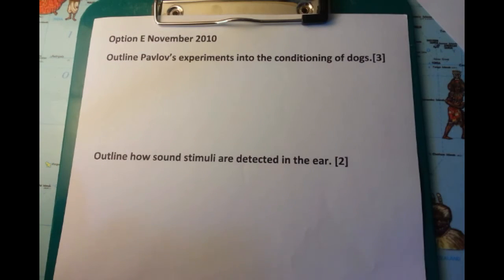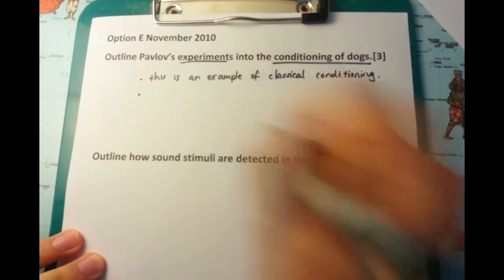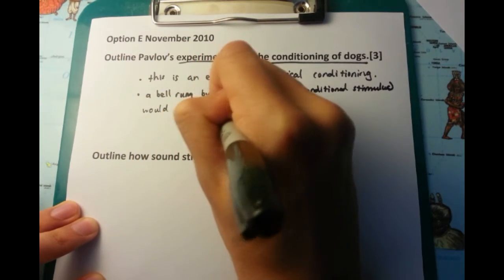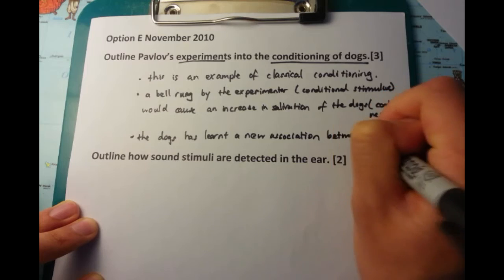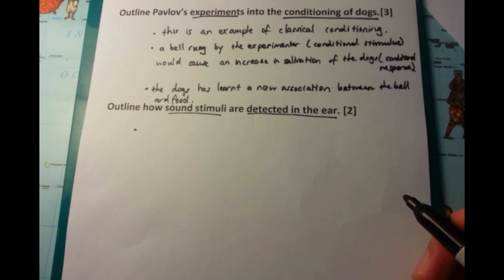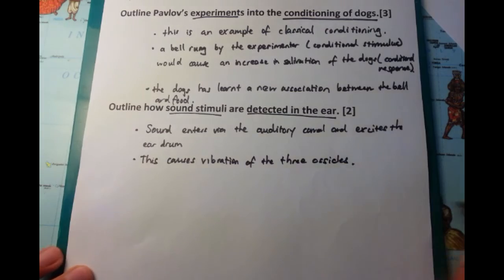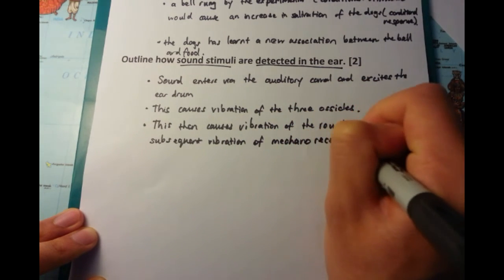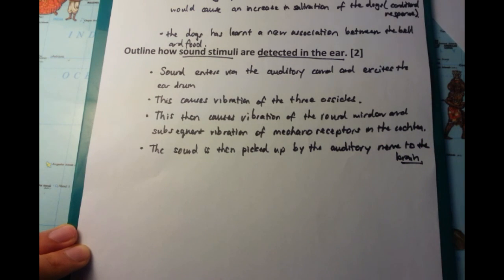IB SL Biology Past Paper 3 Question 3 - Option E [Classical conditioning]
Classical conditioning is straightforward so let's talk about the detection of sound. Sound is detected through an amplification system - the eardrum and 3 bones of the middle ear all act to amplify sound. From there, it excites the fluid of the cochlear and soundwaves are detected by the hairs and sent to the brain via the vestibulocochlear nerve. Or the auditory nerve.